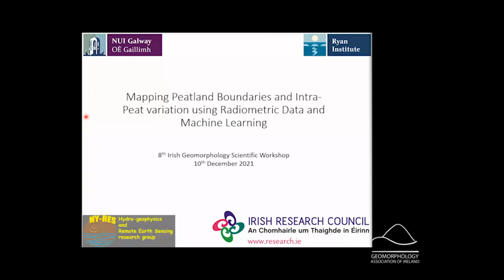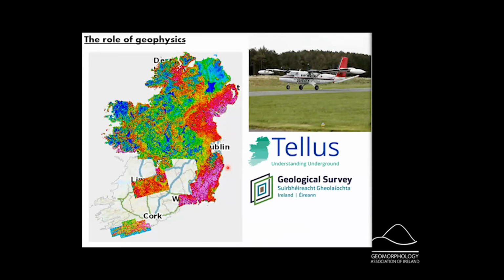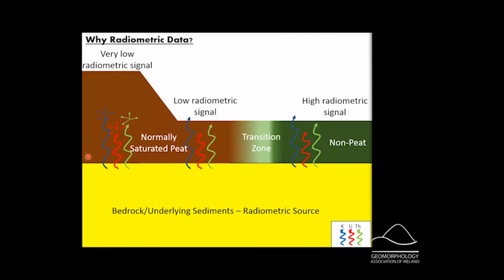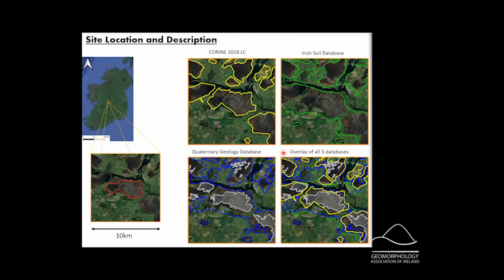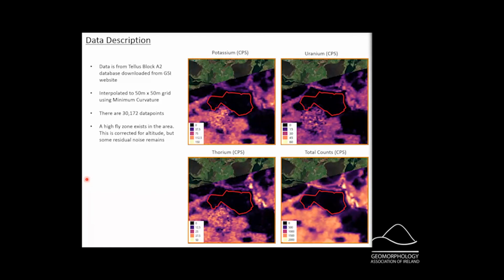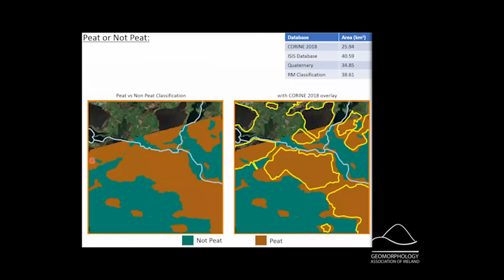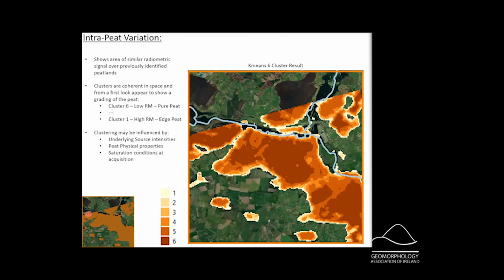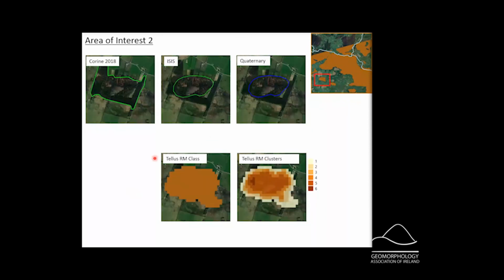Mapping Peatland Boundaries & intra-peat variation using Radiometric Data & Machine Learning Methods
8th Irish Geomorphology Scientific Workshop On-line event hosted by Maynooth University 10th December 2021